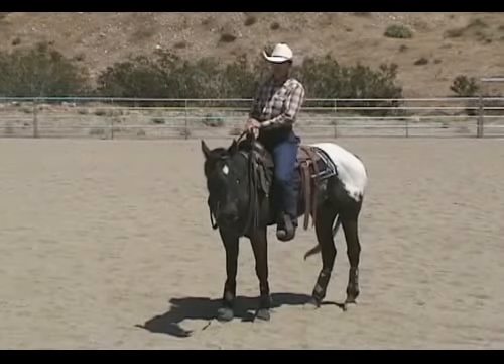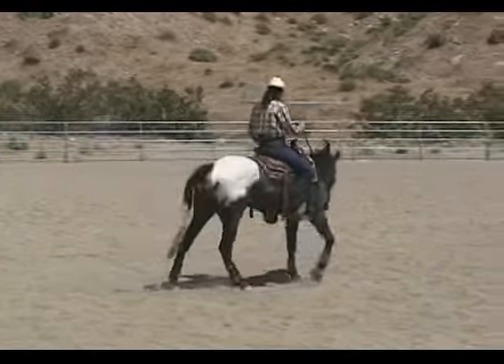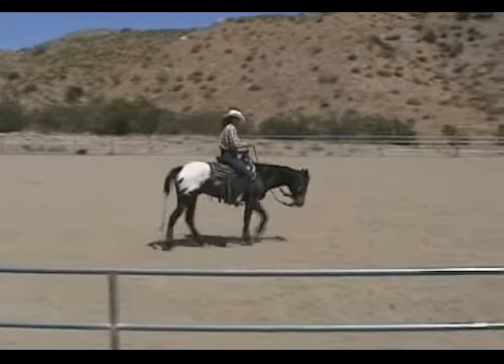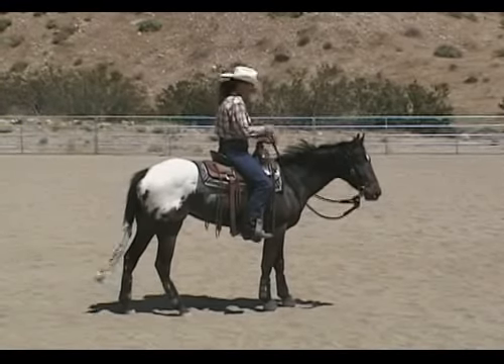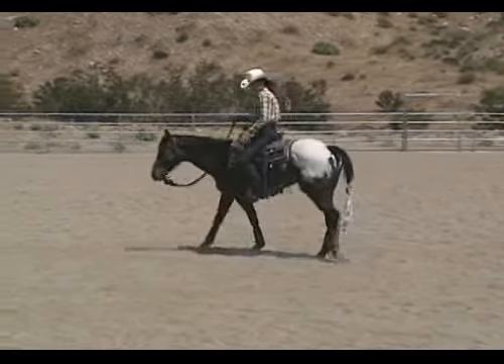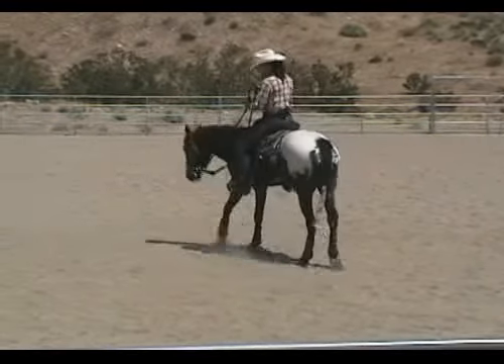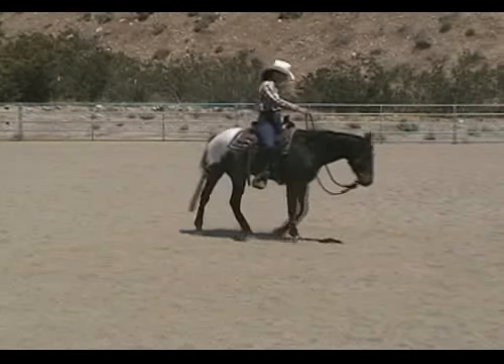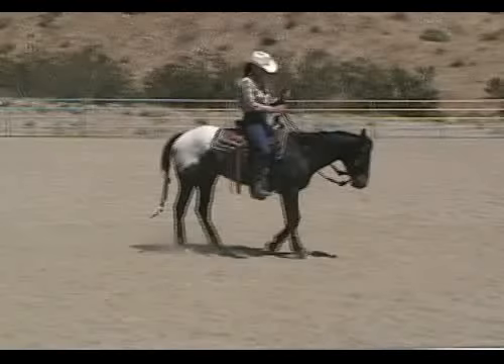Go Forward With Leg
Teaching the horse to walk off using the leg after teaching the horse to walk off using the bridle

All comments are moderated. Useful questions and comments are encouraged.